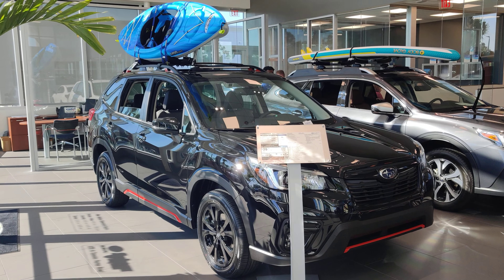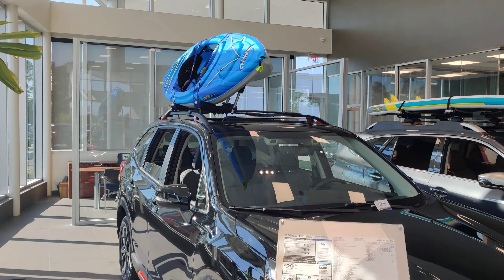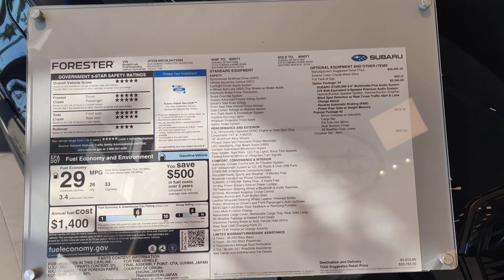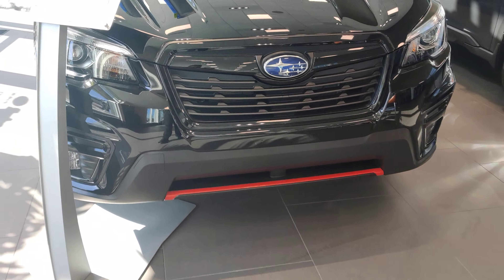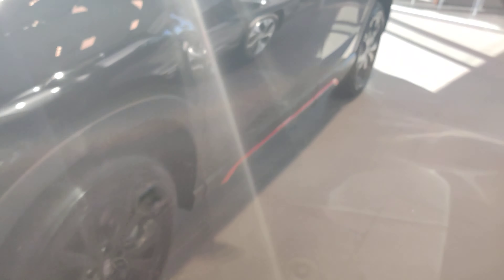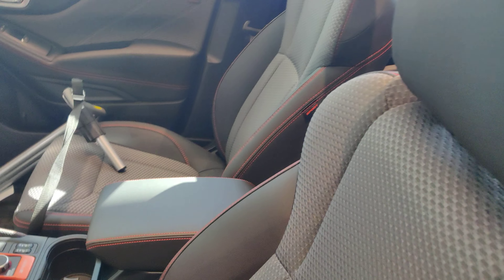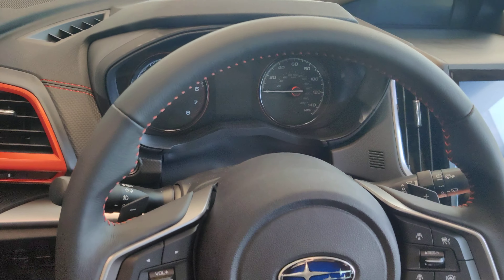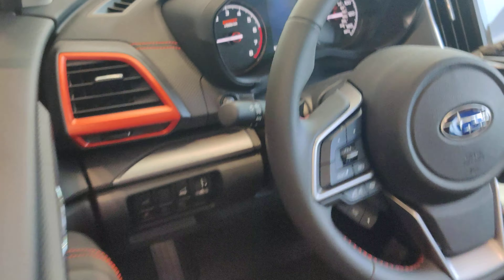VIP Subaru Forester preview for Danielle.